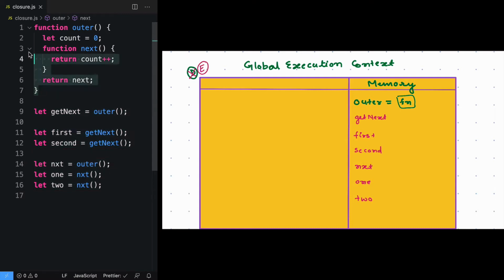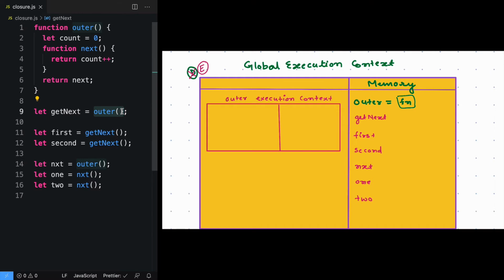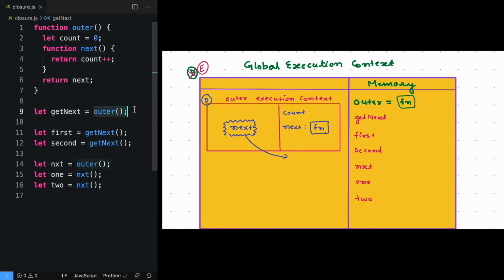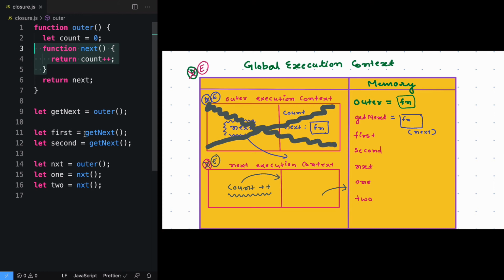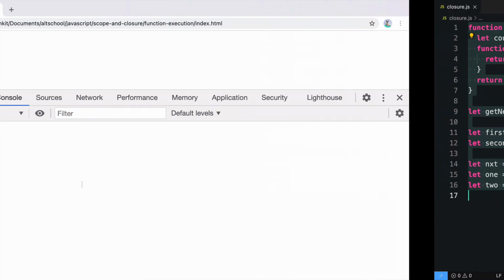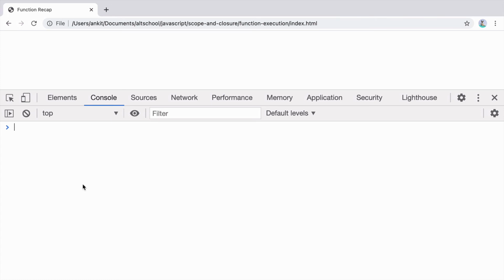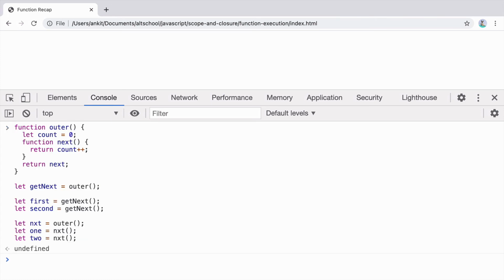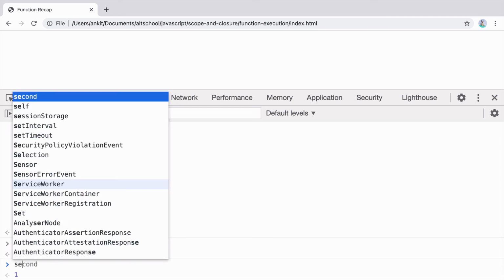Understanding Closure in JavaScript Part 1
Begin your journey into one of JavaScript’s most important concepts: closures. This first part uses clear examples to show how a function can remember and access variables from its outer scope even after the outer function has returned.

You will follow a step-by-step walkthrough of a callback function example, seeing exactly how the execution context is set up and why the inner function still has access to the outer variables. A great foundation before exploring more advanced closure patterns.

Timeline
0:00 Introduction
0:50 Callback function overview
2:21 Returning functions and closures
3:09 Example walkthrough
4:09 Global vs local scope
5:09 Next video preview